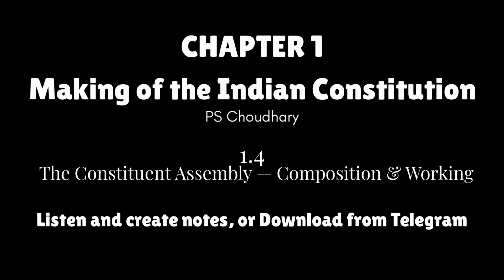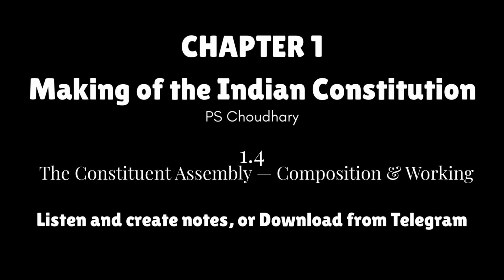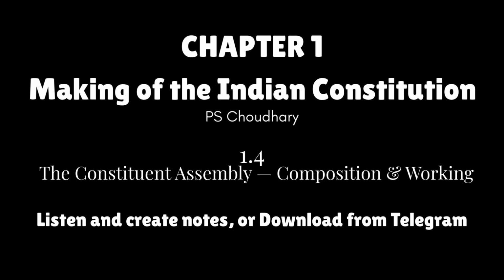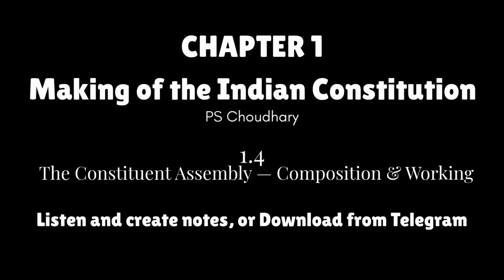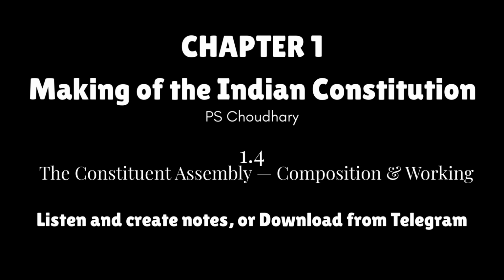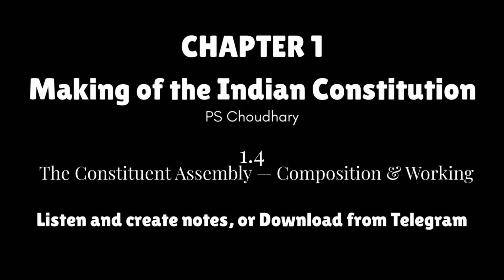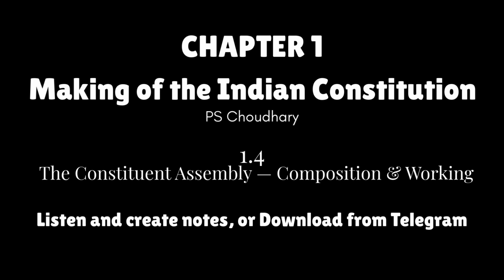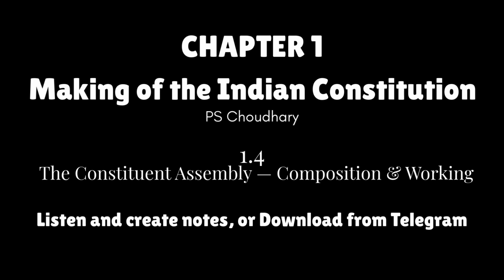1.4 - The Constituent Assembly - Making of the Indian Constitution - PS Choudhary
1.4 - The Constituent Assembly - Making of the Indian Constitution -  PS Choudhary